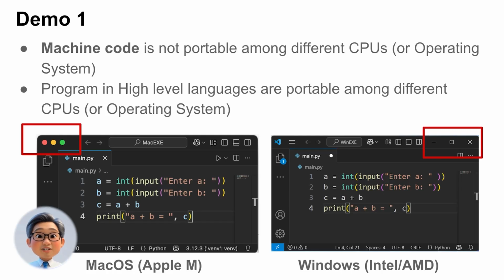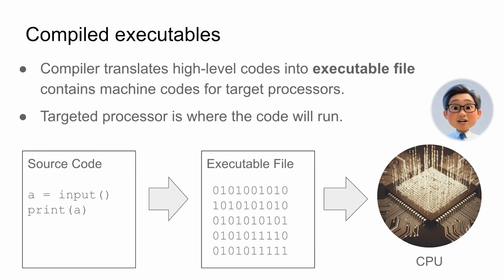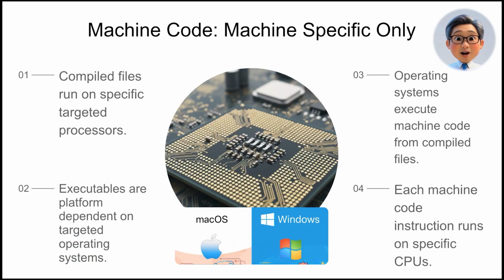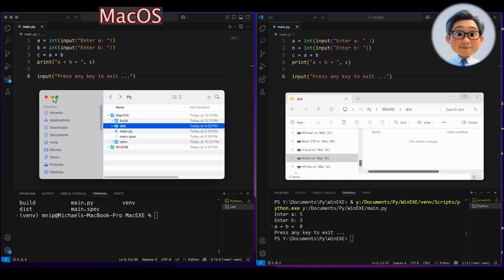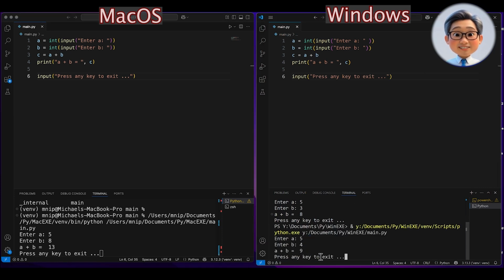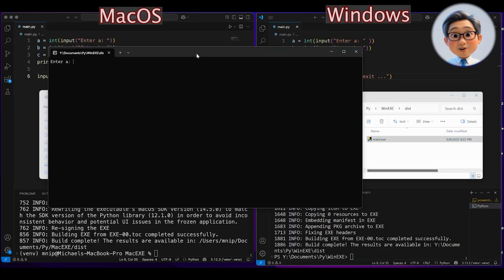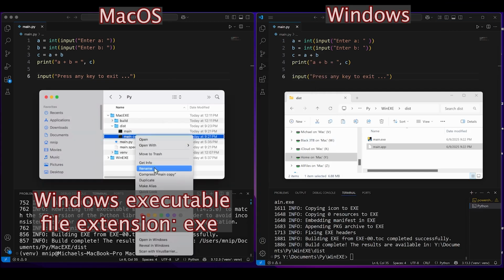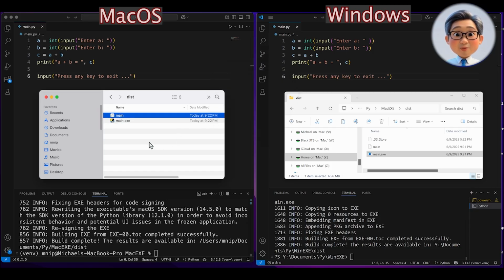OCR GCSE (J277) 2.5 Programmig Languages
This is a supplementary tutorial focuses on comparing the portability (machie dependency) of High-Level and Low-Level programming languages.